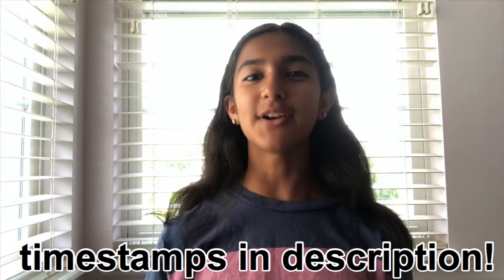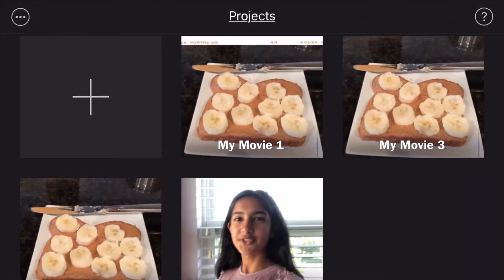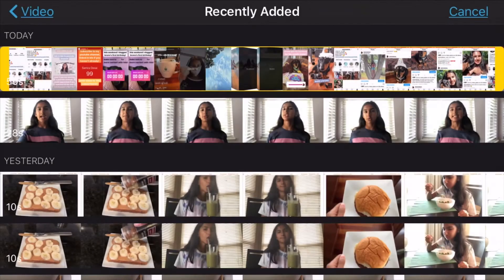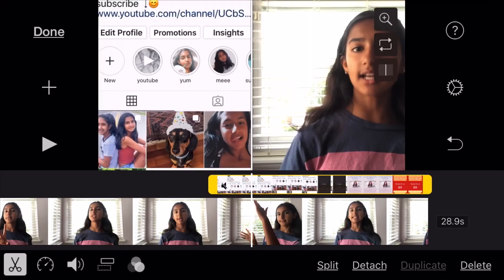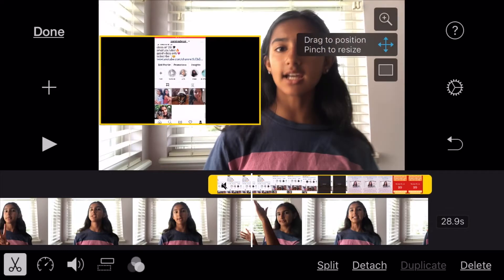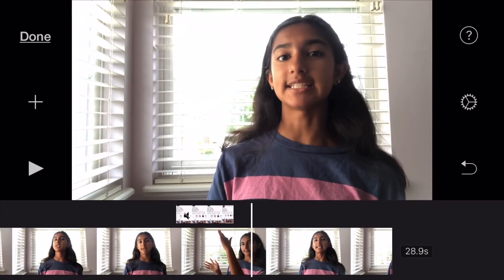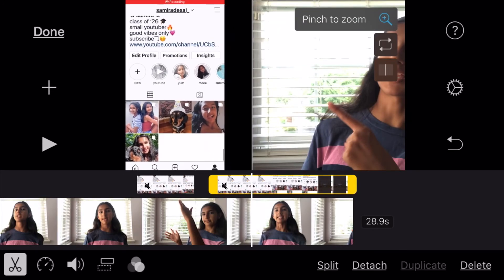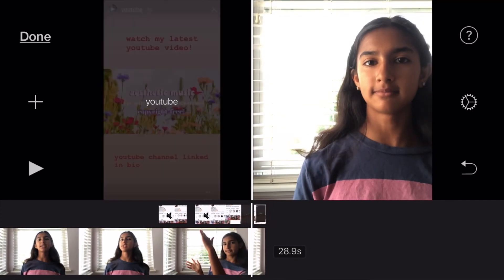how to add a screen recording in a video using iMovie with an iPhone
H E Y  G U Y S, welcome back to my channel! today’s video is just a quick little bonus video. it’s a tutorial of how to embed screen recordings or just portrait angled videos in a youtube video. i will have a full video about how i edit all my youtube videos up soon! thanks so much for watching and i’ll see you in my next video! 💖

intro 0:00
picture in picture method 0:28
split screen method 2:23
outro 3:35

☆ I  U P L O A D  new lifestyle content every sunday and wednesday, make sure your subscribed to me and your post notifications are turned on, so you’re the first to know when i post a new video! 🤩

☆ F A Q:
☼ what do i use to film? iPhone 8 📱
☼ what editing software do i use? Videoshop and iMovie 🎥
☼ when did i start youtube? end of may 2020! 🔥

xx samira 🌊

u made it to the end! 😂🥳